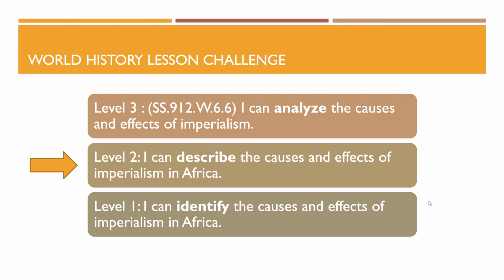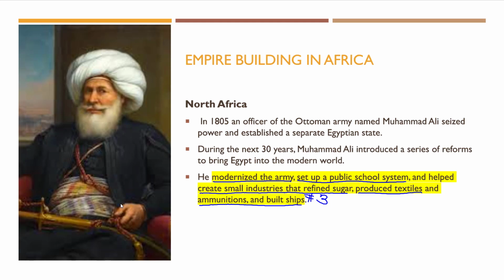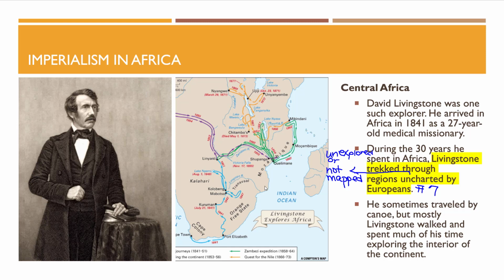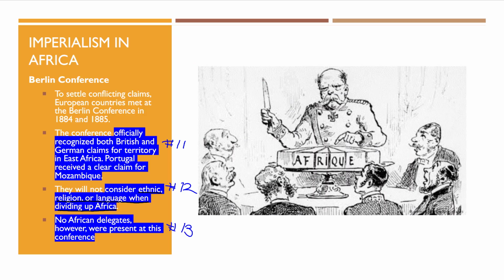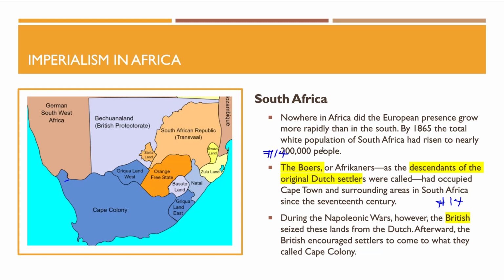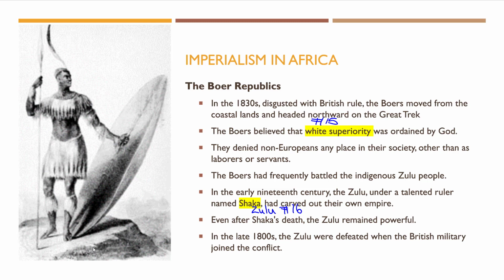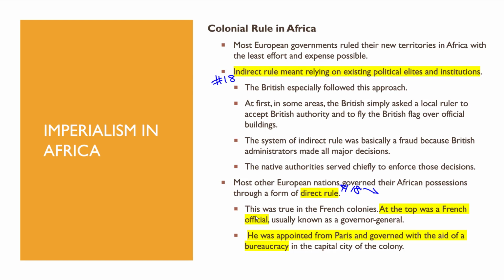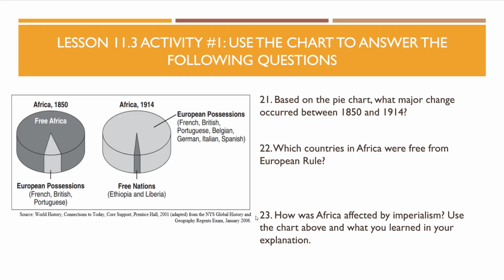Q3U4 Imperialism in Africa | Lesson 11.3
For our unit Q3U4, we are learning about the causes and effects of imperialism in Africa.  This is guided notes 11.